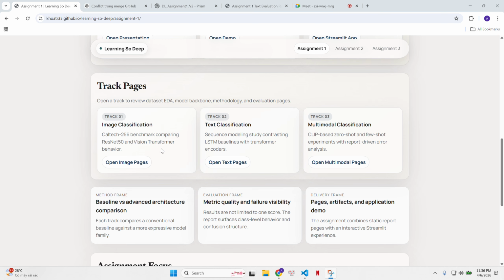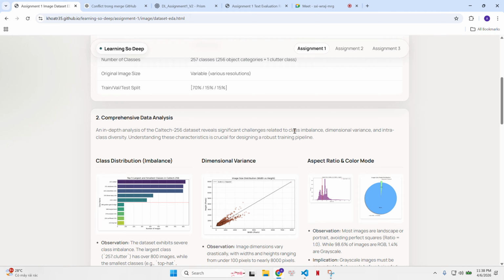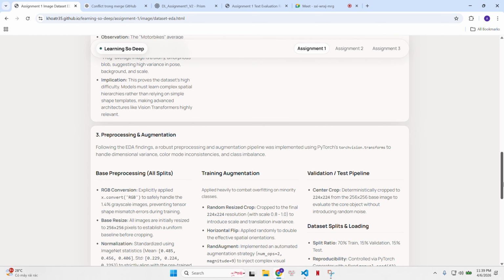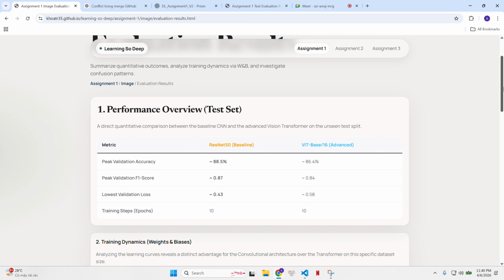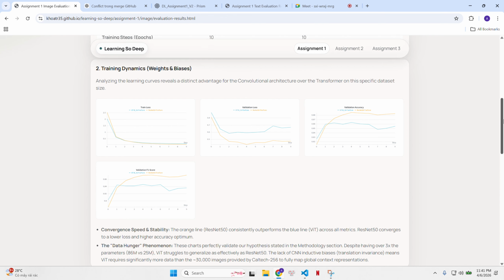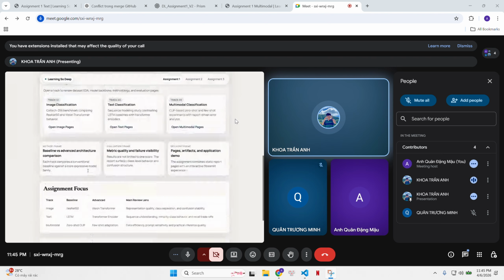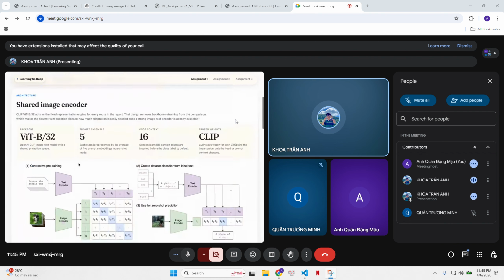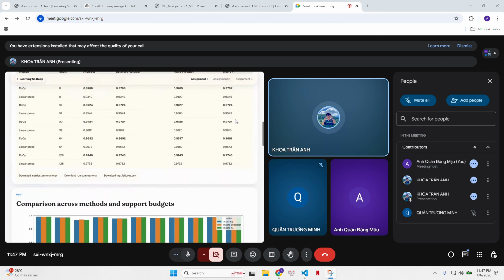STL_DeepLearning_Assignment1_Presentation